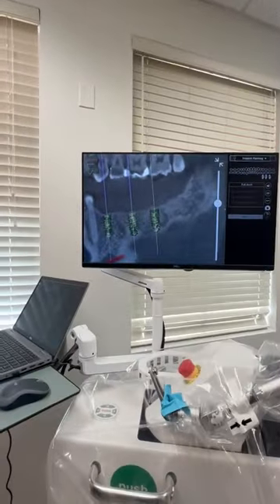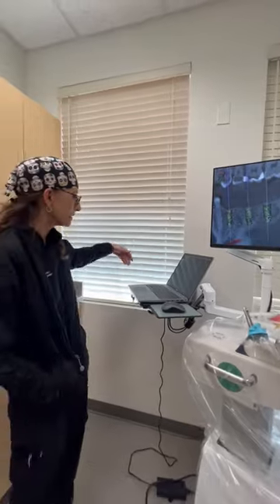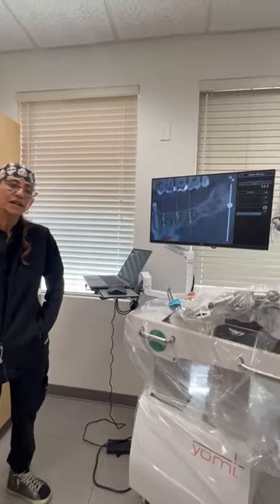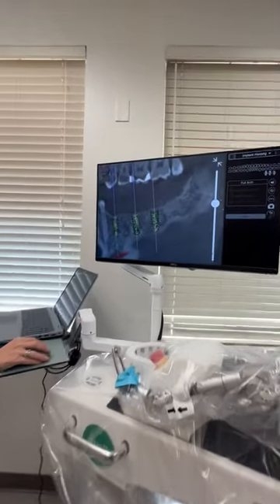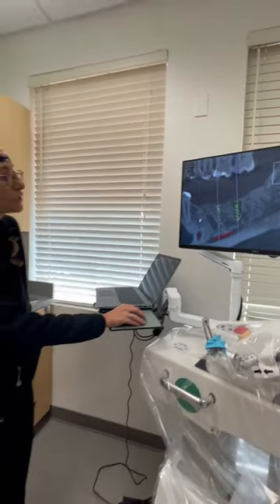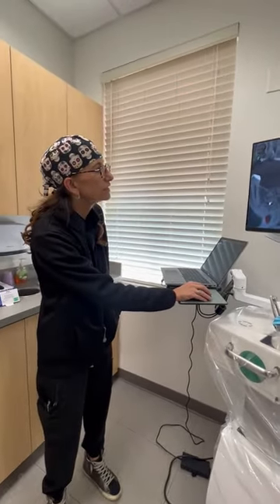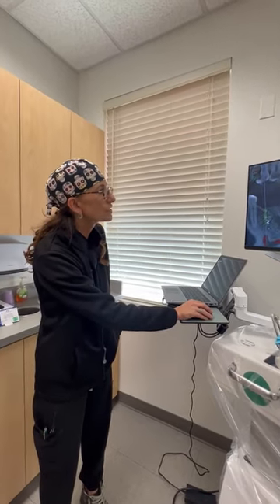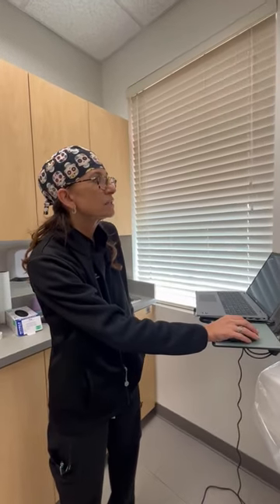"Robotic Assistance: Dr. Schaumberg Preparing to Place Three Implants"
In this exciting video, you'll get an up-close look at Dr. Schaumberg as he prepares to place not one, not two, but three dental implants using the latest robotically assisted technology.

With years of experience and expertise in the field of dental implantology, Dr. Schaumberg is equipped with all the knowledge and skills needed to perform a successful procedure. However, with the help of robotics technology, he's able to take his precision and accuracy to the next level.

As the video begins, you'll see Dr. Schaumberg carefully preparing the patient for the procedure. He explains each step of the process in detail, ensuring the patient feels comfortable and informed throughout.

Once the patient is fully prepared, Dr. Schaumberg begins the robotic-assistance process. You'll witness the technology in action as the robot arm is used to guide the implant placement with pinpoint accuracy. Dr. Schaumberg expertly directs the robot arm according to the patient's specific needs, ensuring the perfect placement of each implant.

Through multiple camera angles and close-up shots, you'll have a clear view of the entire process, including the drilling, guided placement, and final adjustments. You'll see the precision of robotics technology in action as Dr. Schaumberg works seamlessly alongside the robot arm to create perfect implant placement.

As the procedure comes to a close, Dr. Schaumberg and his team wrap up with a thorough examination and ensure that the patient is comfortable and well taken care of. You'll leave with a newfound appreciation for the power and precision of robotic-assisted implant placement, and a deeper understanding of just how capable Dr. Schaumberg is in his craft.

Overall, this video showcases the power of robotics and the skill of Dr. Schaumberg in dental implantology. Whether you're a dental professional, a patient, or just interested in the latest advancements in dental technology, you don't want to miss this awe-inspiring demonstration.